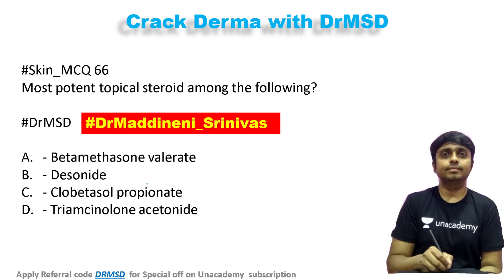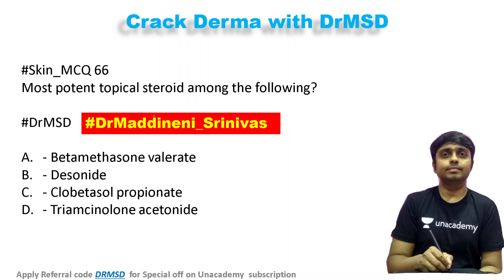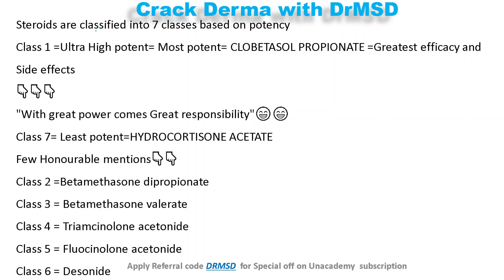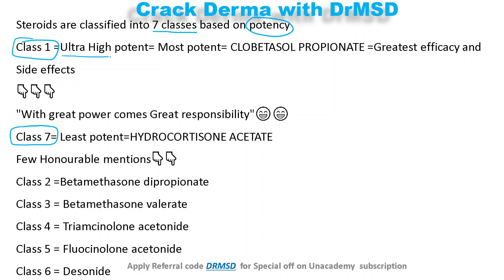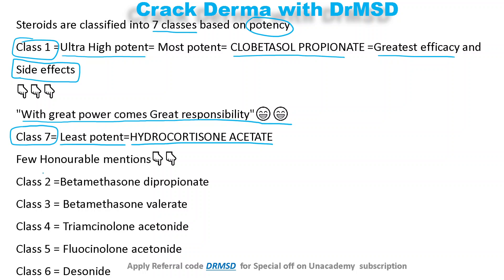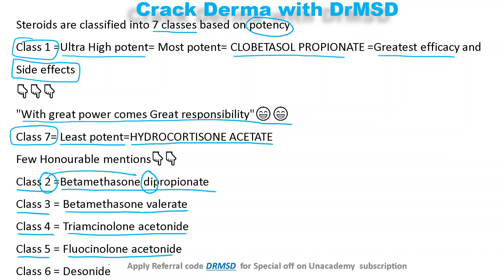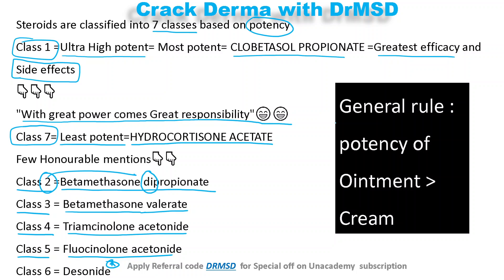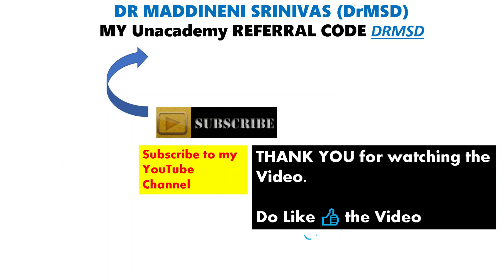TOPICAL STEROIDS POTENCIES | Clobetasol Propionate | Betamethasone Desonide Hydrocortisone | DrMSD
TOPICAL STEROIDS POTENCIES | Clobetasol Propionate | Betamethasone Desonide Hydrocortisone | DrMSD NEET AIIMS PG | Crack Derma with DrMSD

Reason for this is to help those who want to achieve something in their life, which indirectly would also give me satisfaction for being a part of their success

1. NEET PG
2. TOPICAL STEROIDS POTENCIES
3. Clobetasol Propionate
4. Betamethasone
5. Desonide
6. Hydrocortisone
7. Betamethasone valerate
8. Triamcinolone acetonide
9. Fluocinolone acetonide
10. Betamethasone dipropionate
11 ointment cream